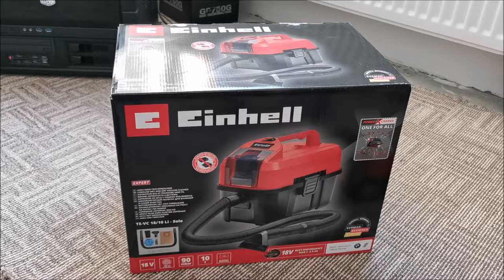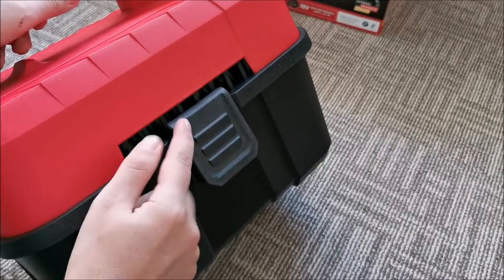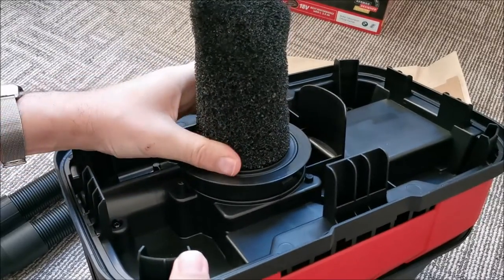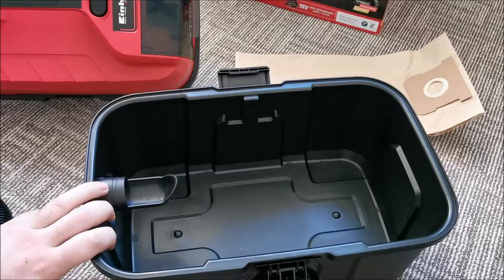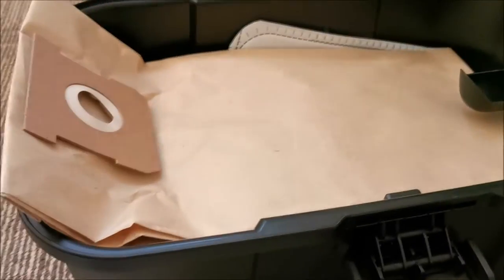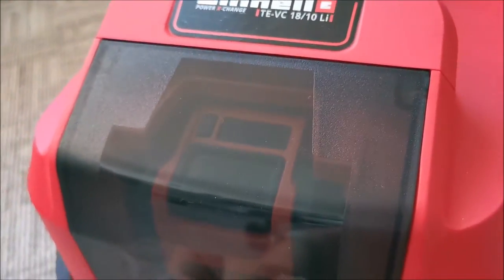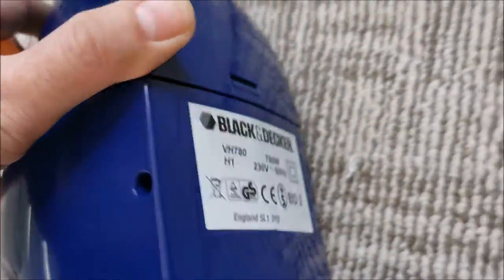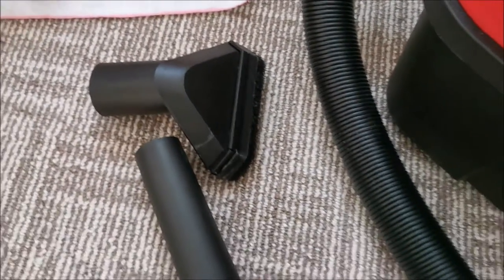Einhell TE-VC 18/10 Li-Solo Cordless Wet and Dry Vacuum Cleaner - unboxing, review and test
Xiaomi Vacuum Mop video: not up yet